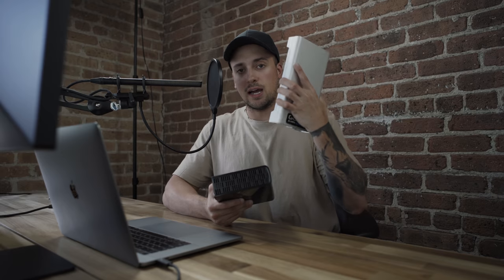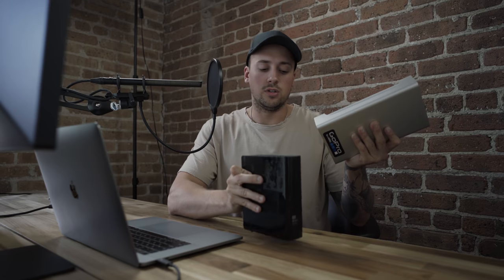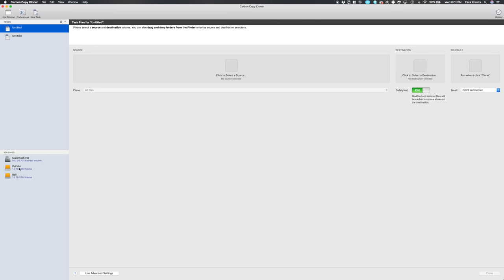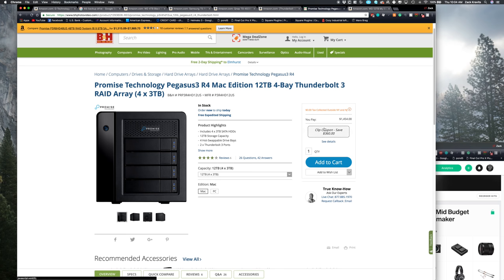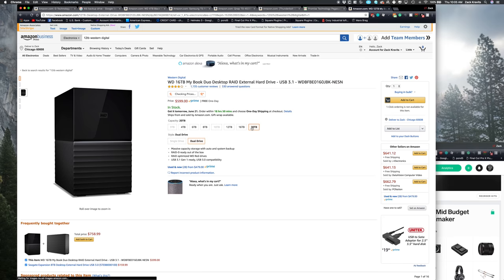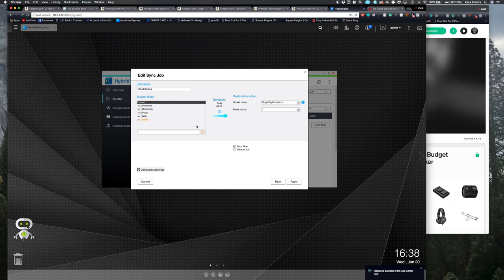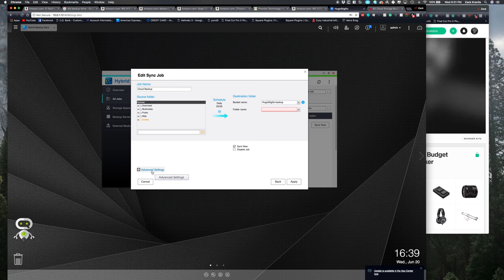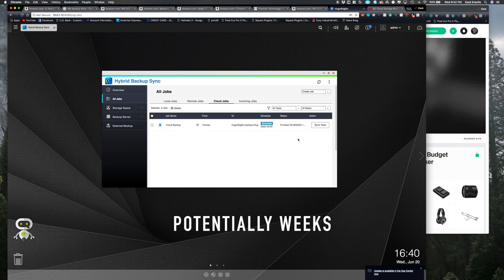I lost EVERYTHING!! The Ultimate Storage Solution for editing Video & Photo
Setup #1
G Drive

Setup #2 (travel)
Samsung T5

Setup #3
QNAP Nas
Hard Drives

Thunderbolt 3 Cables